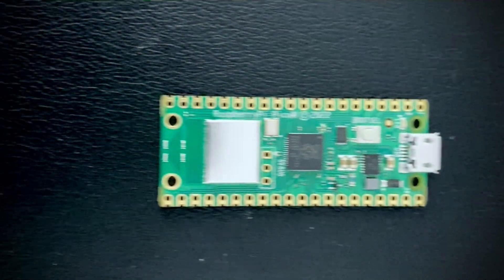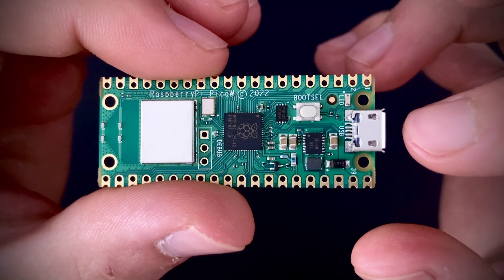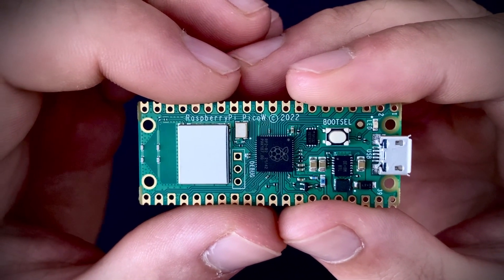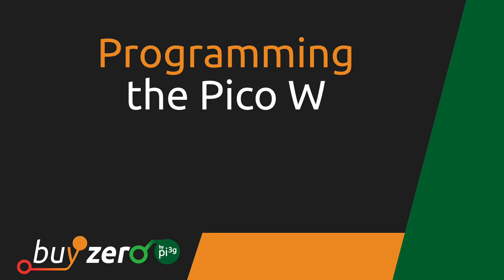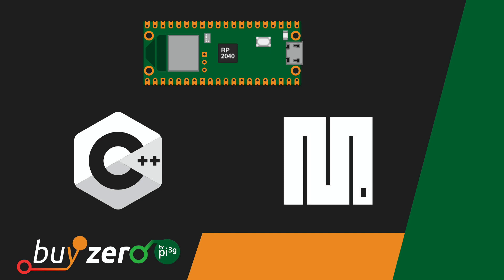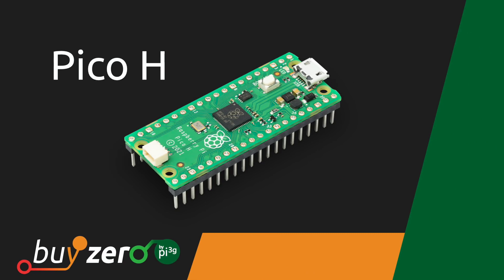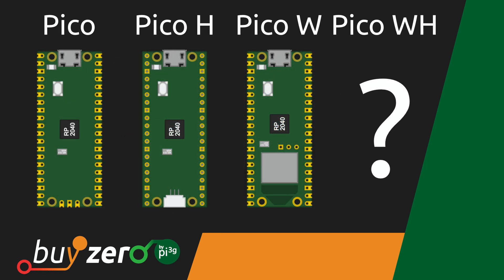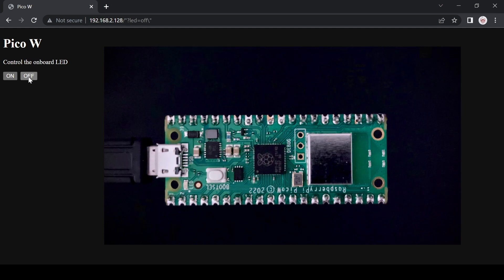Pico W Overview - Everything you need to know about the newest Pi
Raspberry Pi just released the Pico W. This variant of the beloved Pico comes with wireless capabilities, thanks to the CYW43439 Chip. Learn about the similarities and differences between the Pico W and the Pico and how to program the new micro controller.